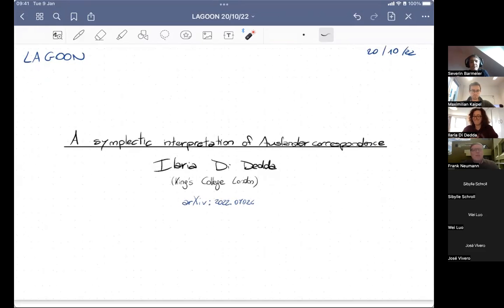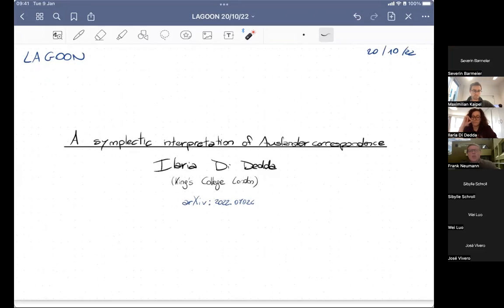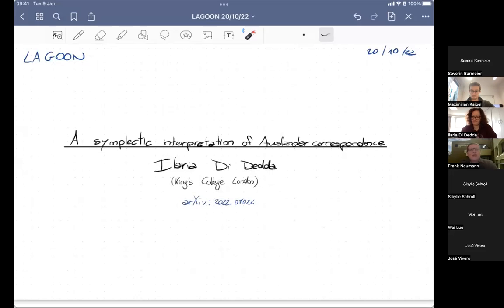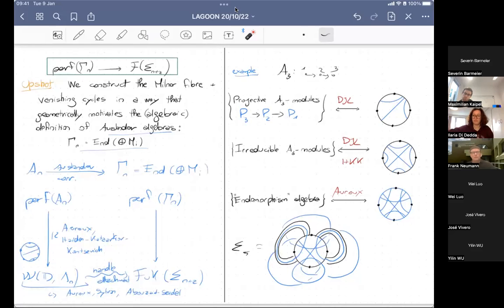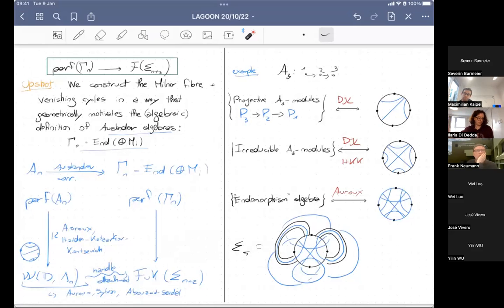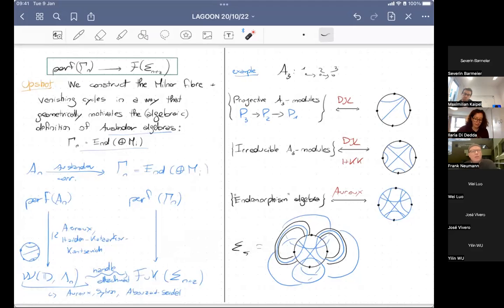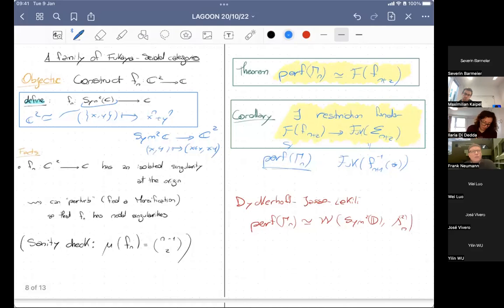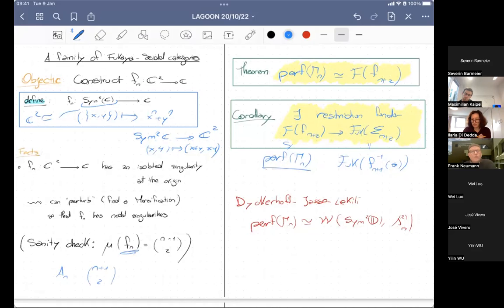Ilaria Di Dedda: A symplectic interpretation of Auslander correspondence (20/10/2022)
Abstract: Auslander correspondence establishes a bijection between the class of algebras of finite representation type and the class of Auslander algebras, with both families considered up to Morita equivalence. This allows one to study the representation theory of the former via the homological properties of the latter. The aim of this talk is to give a symplectic interpretation to this correspondence when the algebra of finite representation type is the path algebra of the quiver of Dynkin type A_n. This result relies on a realisation of Auslander algebras of type A as Fukaya-Seidel categories of a family of Lefschetz fibrations.